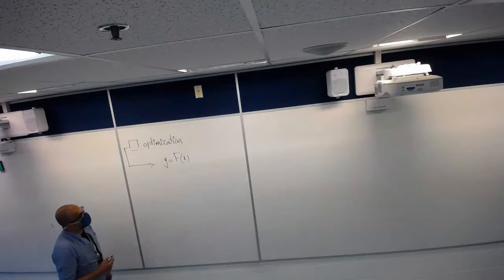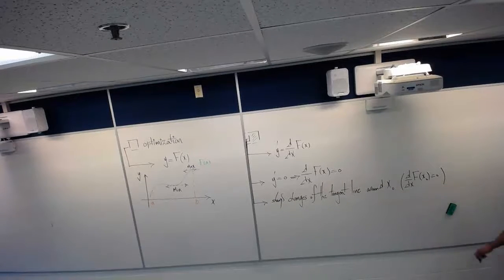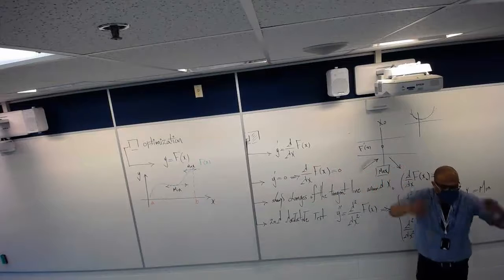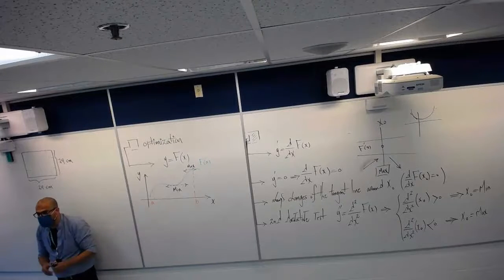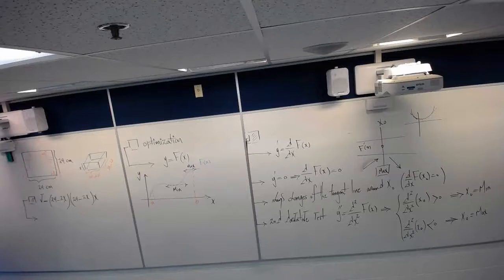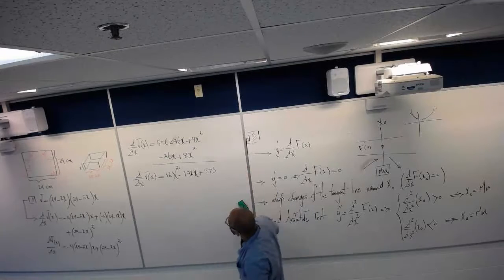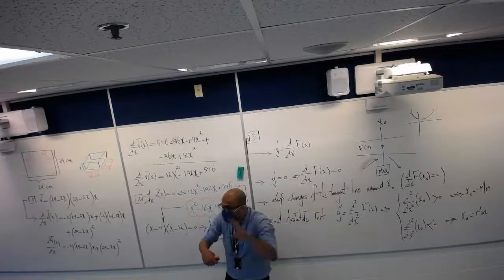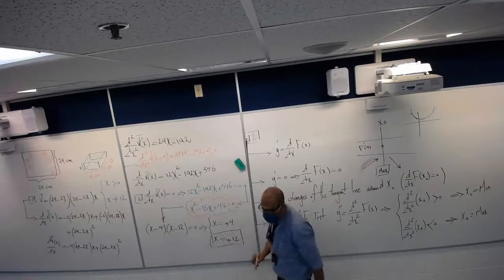Calculus - Optimization Problems - TFS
This is an introductory lesson on optimization offered at TFS in Toronto